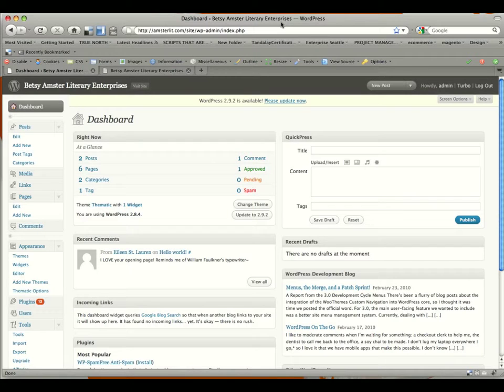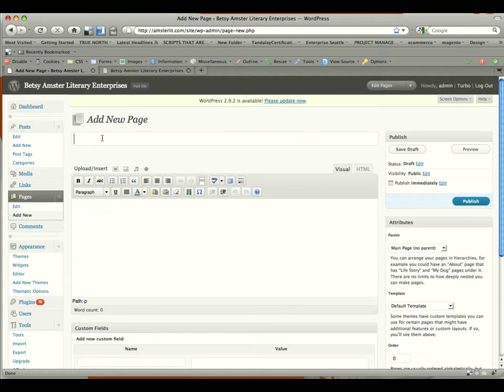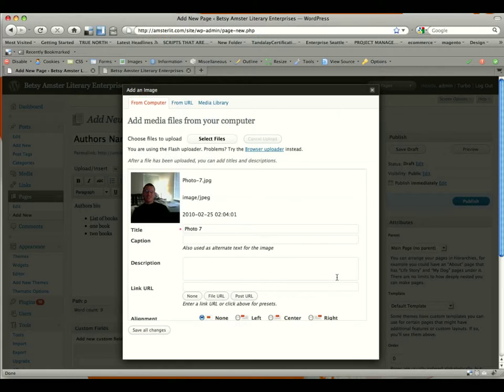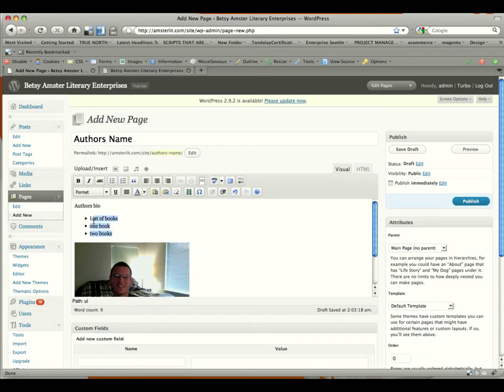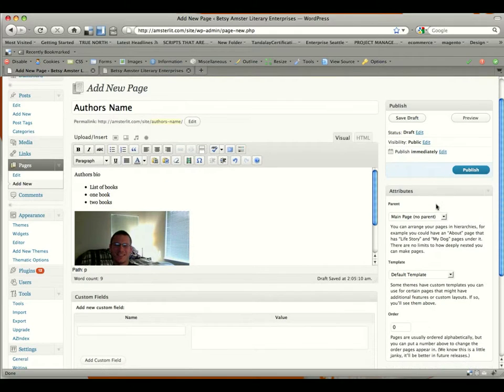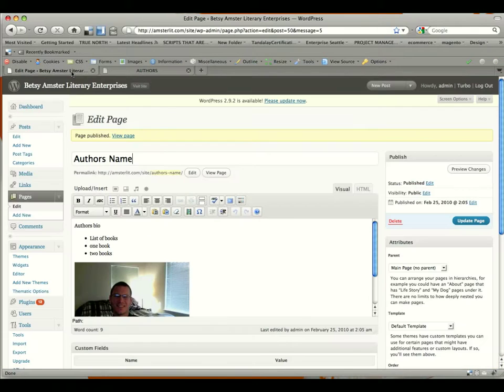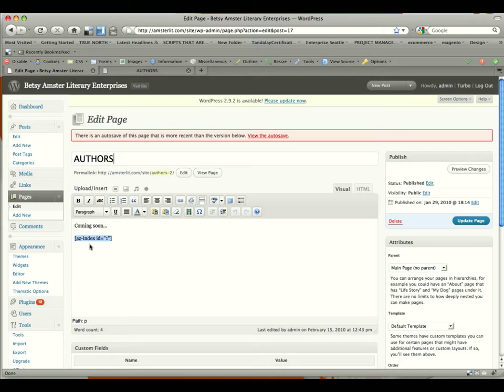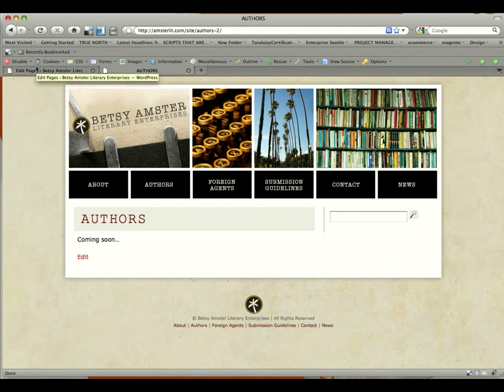Adding Authors and Author Bios to be indexed in Wordpress